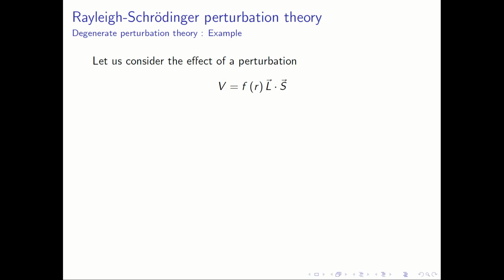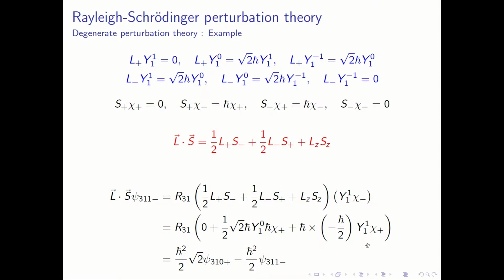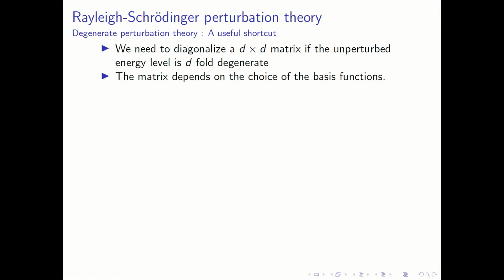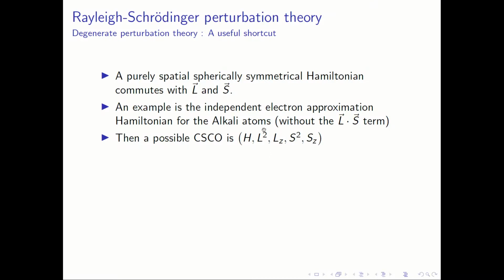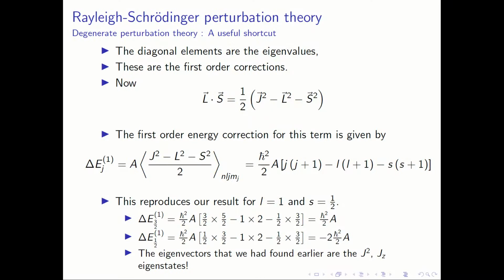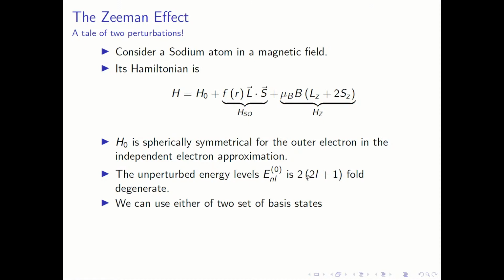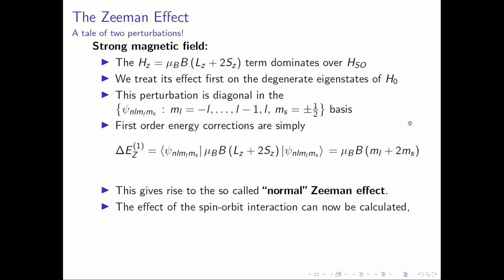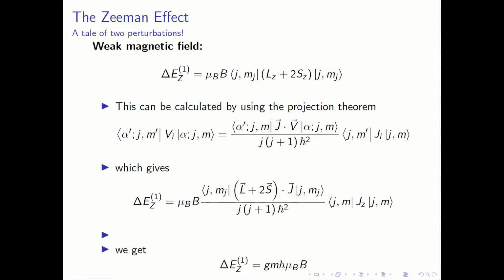PH3203 - Lecture 7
In this lecture I first describe the effect of spin orbit interaction in the spectra of Alkali atoms. While this is similar to the calculation that we carried out for Hydrogen spectra fine structure in the previous lecture, here I demonstrate the calculation in the l,s,m_l,m_s basis. Note that here we have to diagonalize a  non-trivial secular matrix, but the final result leads us back to the l,s,j,m_j  basis.

I then go on to describe the Zeeman effect, which is the splitting that happens to the spectral lines in the presence of a magnetic field. We are now investigating a system where there are two different perturbations - the spin-orbit interaction and the Zeeman interaction. Depending on the strength of the magnetic field, one of these terms is applied first, thus partially lifting the degeneracy of the original unperturbed levels. I show how this gives rise to what looks like a "classical" splitting for very large magnetic fields. I then discuss the case of the so-called Anomalous Zeeman Effect - which is the phenomenon that takes place when the magnetic field is weak.